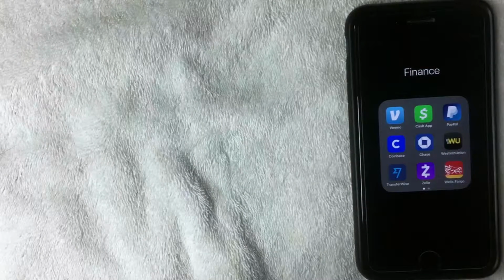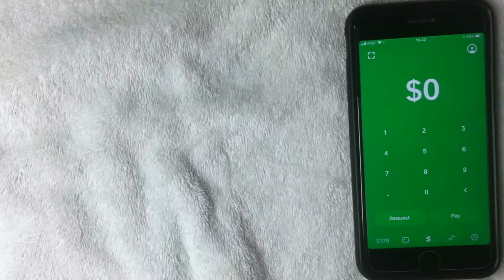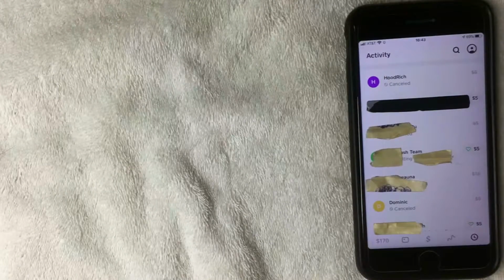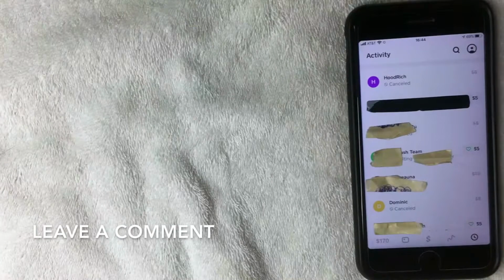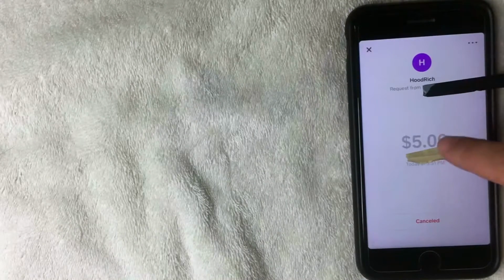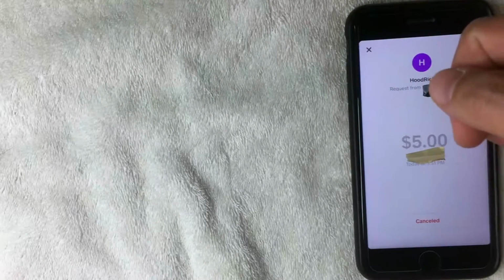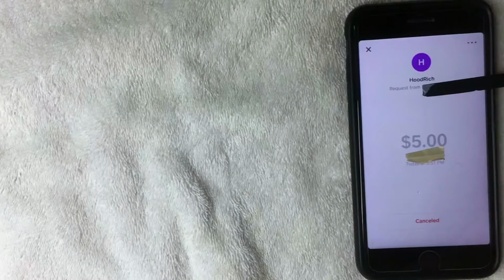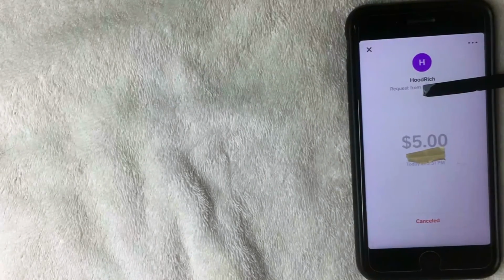✅ Are Cash App Transactions Private? 🔴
In March 2015, Square introduced Square Cash for businesses, which includes the ability for individuals, organizations, and business owners to use a unique username to send and receive money, known as a $cashtag.[2]
In January 2018, Cash App expanded to support bitcoin trading.

Cash App (formerly known as Square Cash) is a mobile payment service developed by Square, Inc., allowing users to transfer money to one another using a mobile phone app. As of February 18, 2018, the service recorded 7 million active users.